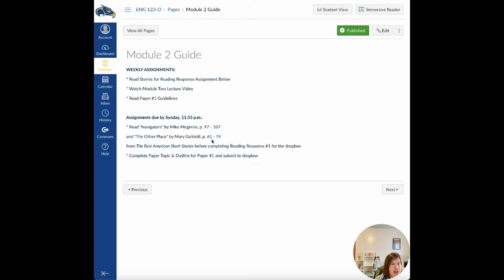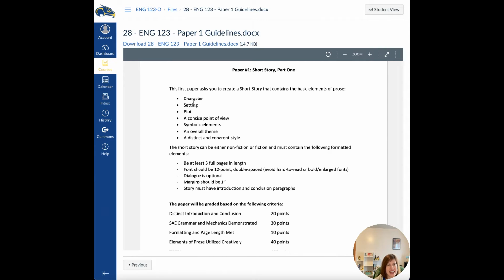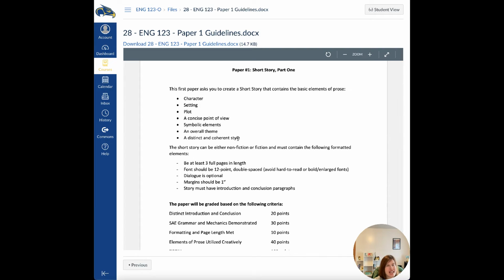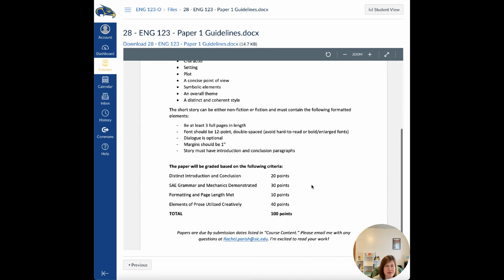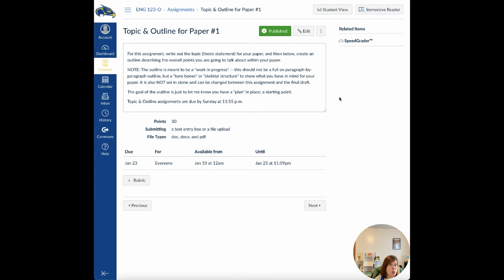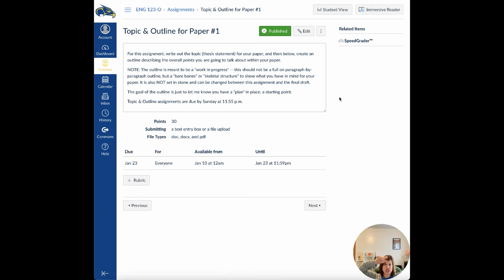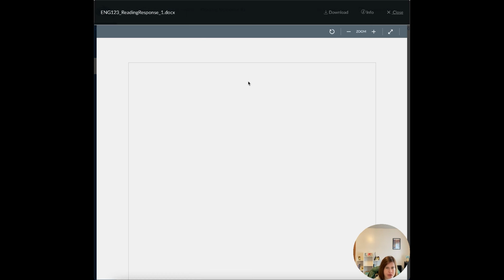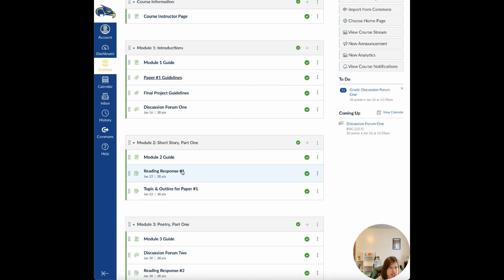ENG 123 [SPRING 2022]: Module Two: Lecture Video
The lecture video discussing Paper #1 and our first reading response assignment!